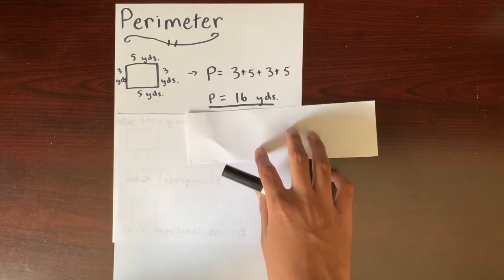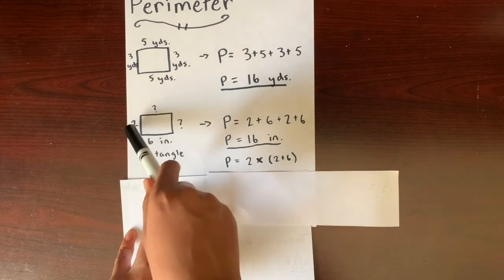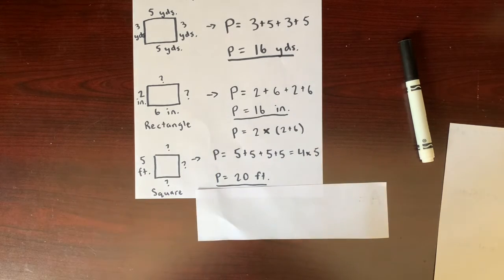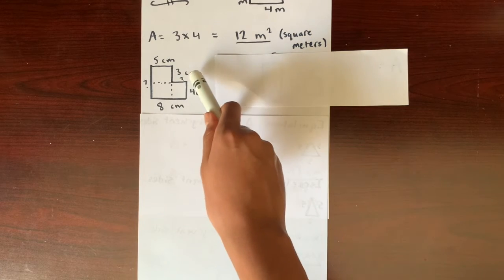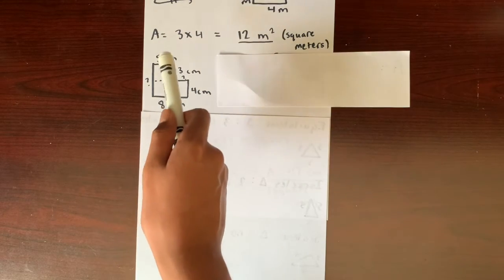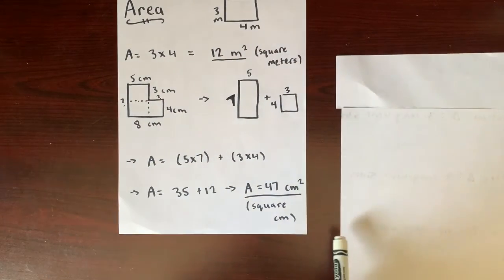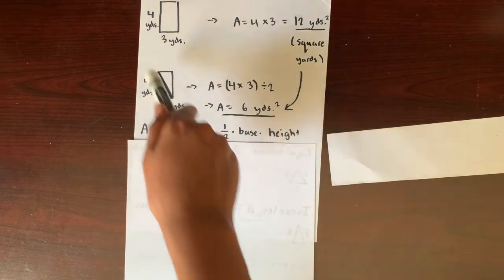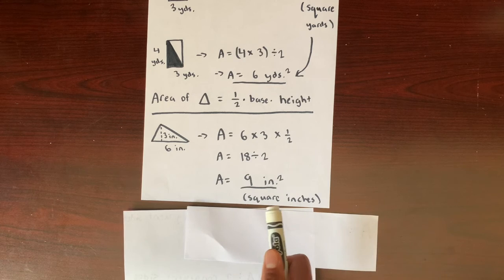Geometry! (Area and Perimeter for Grades 4-5)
Supplemental video geared towards 4th and 5th graders to teach them about area and perimeter and a more advanced level.